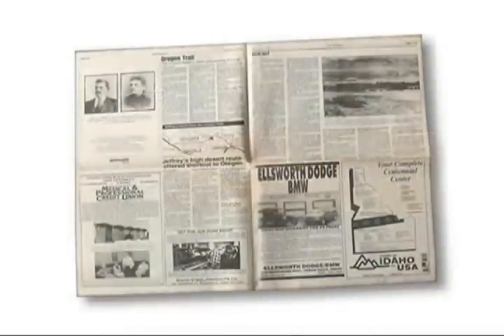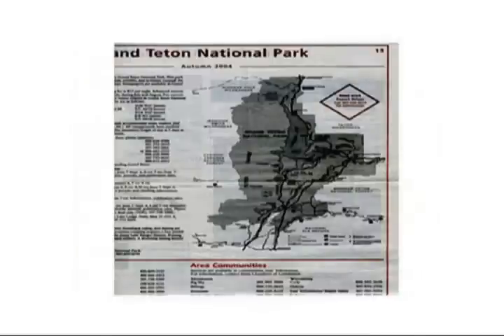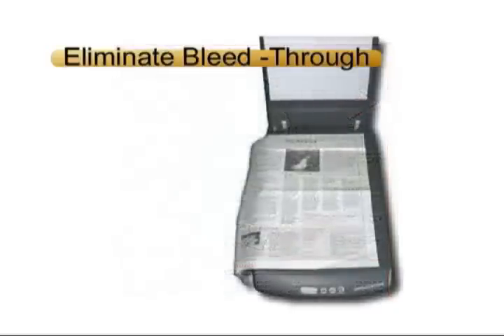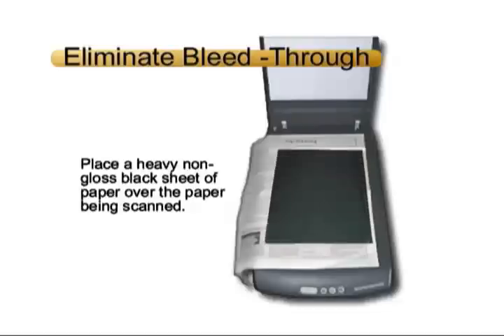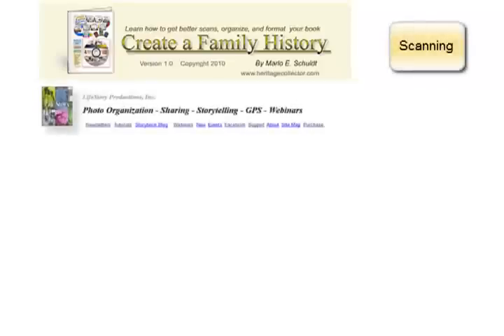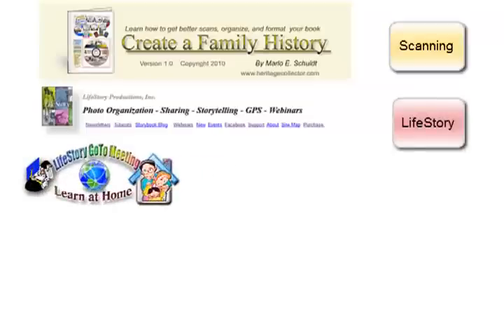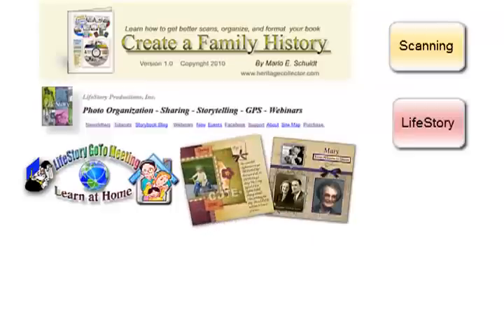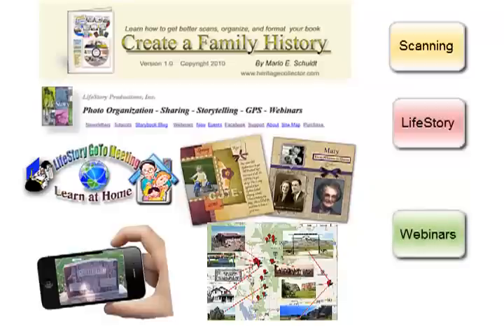Scanning Tip - Scanning Old Newspapers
Scanning old newspapers often results in 'bleed-through' or when the printing and photos show through from the reverse side of the newspaper in the scan. Use this simple and free tip to get better quality newspaper scans.